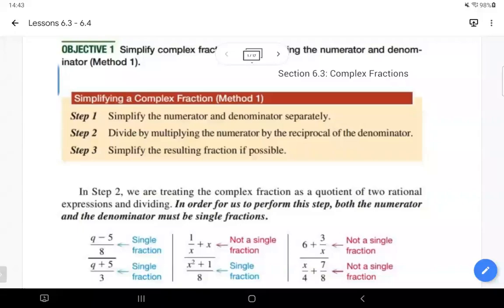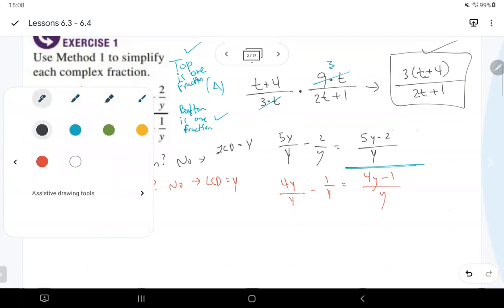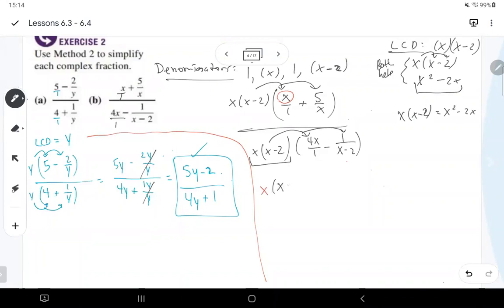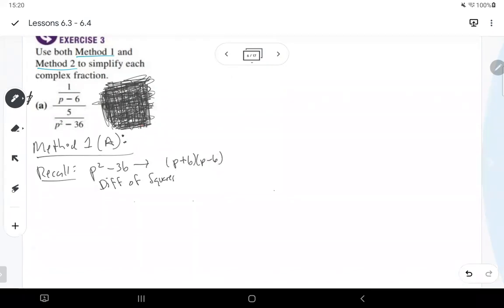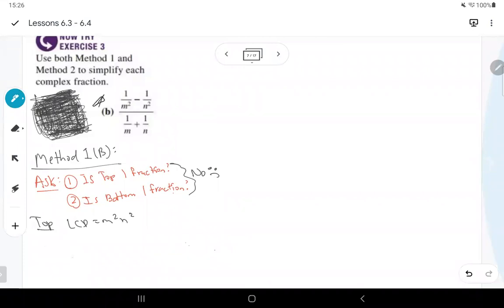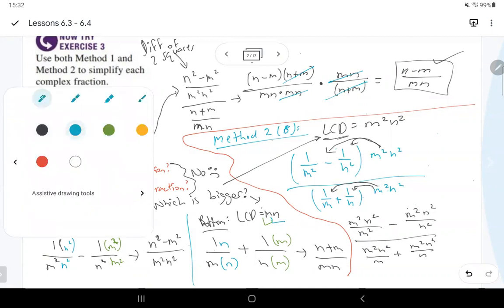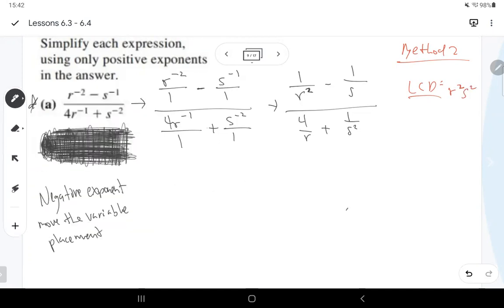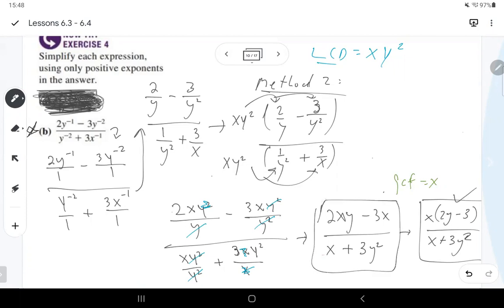Section 6.3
MAT 1033 for Polk State College - good for anyone wanting an intro or refresher on Complex Fractions.